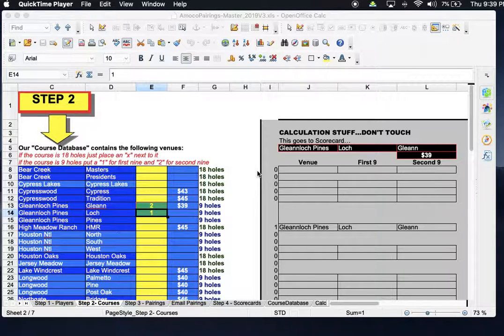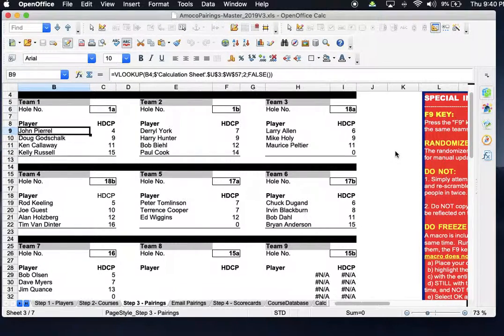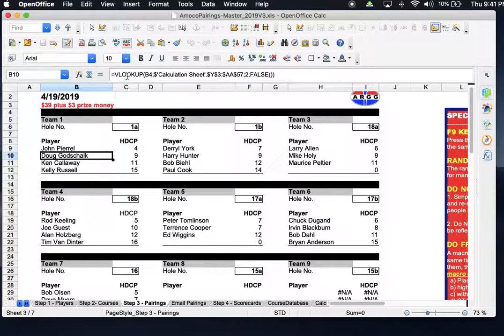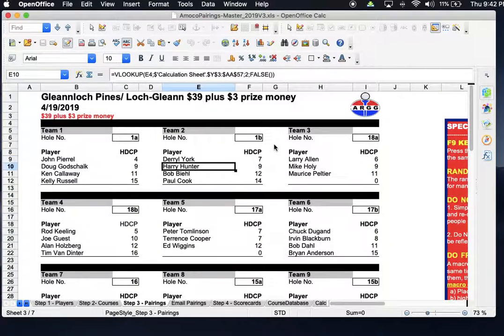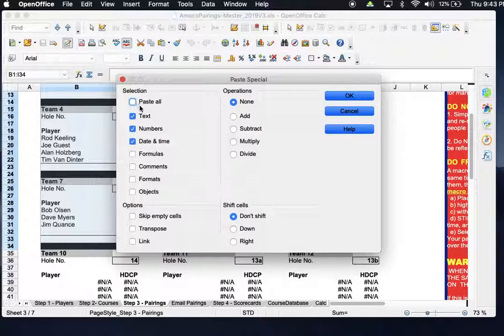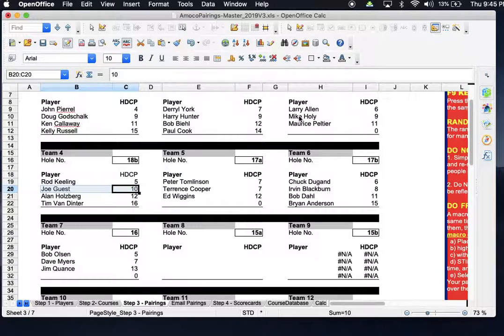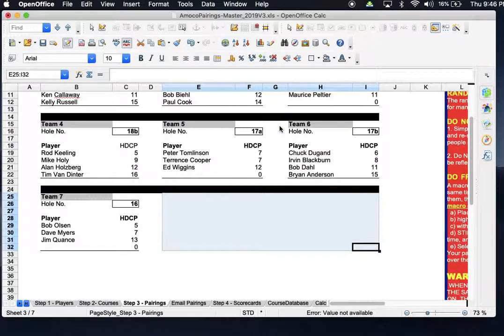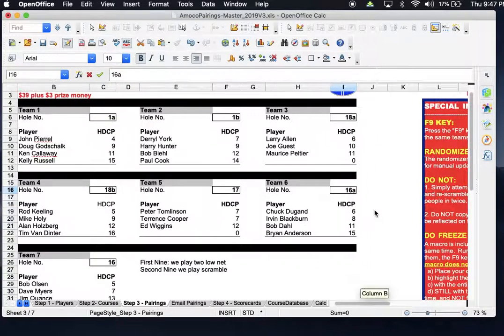Pairing Sheet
Here we talk about preparing the pairing sheet itself after having entered the players and checked off the course we are playing.